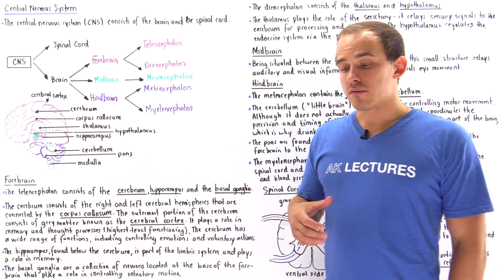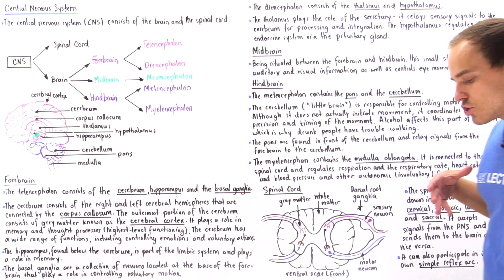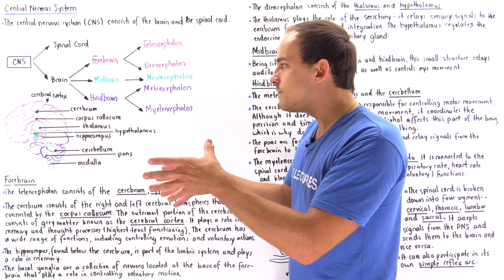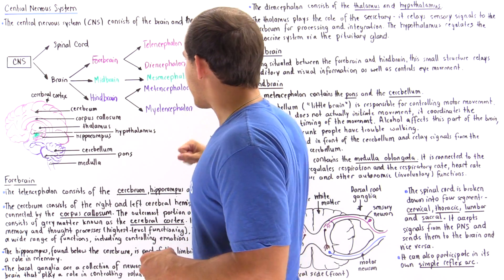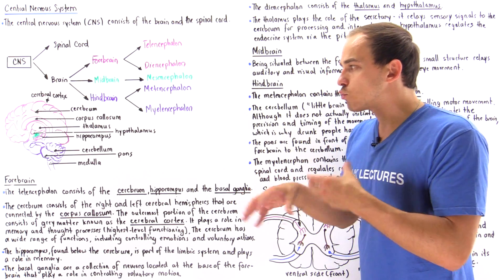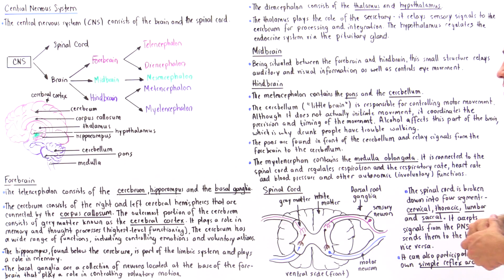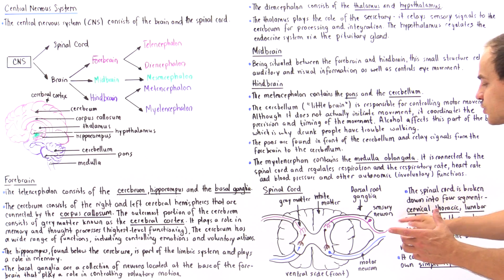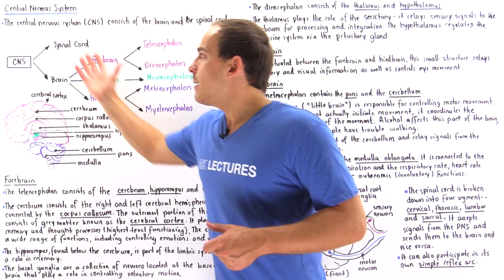Central Nervous System